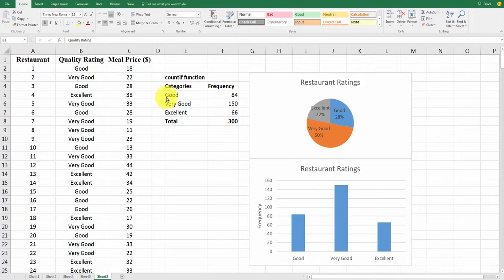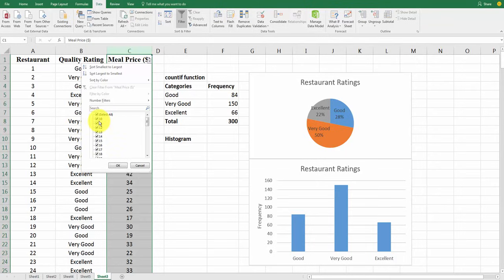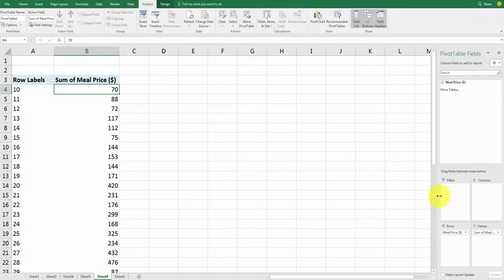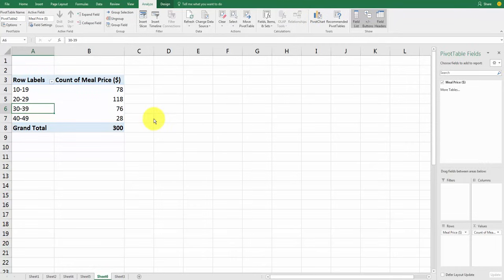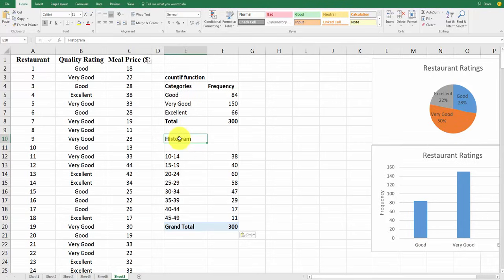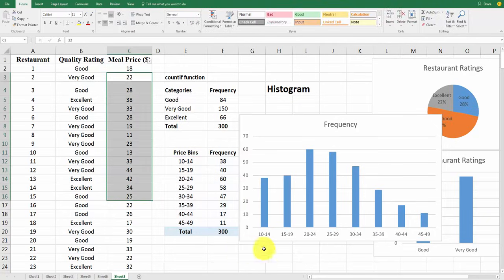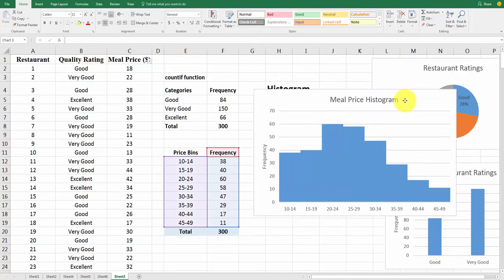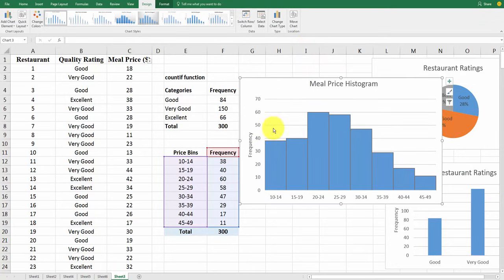Quantitative Data in Excel: Frequency Distribution and Histogram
Using Quantitative Data to create a Frequency Distribution, and graph a Histogram using Excel 2016 pivot table.  The Excel File